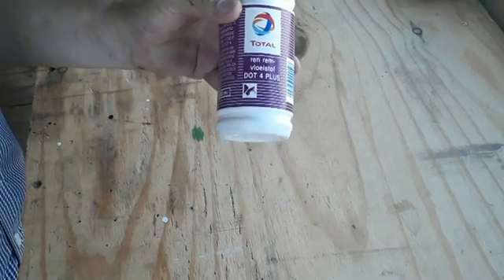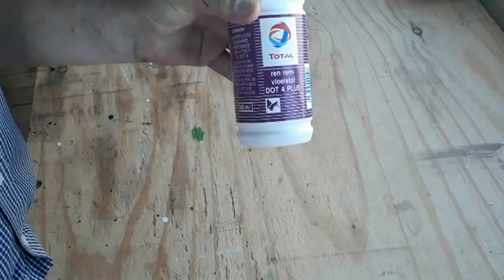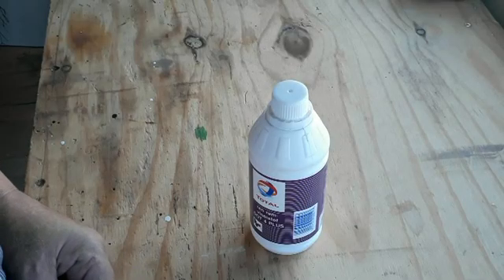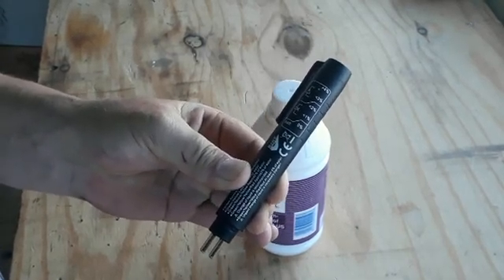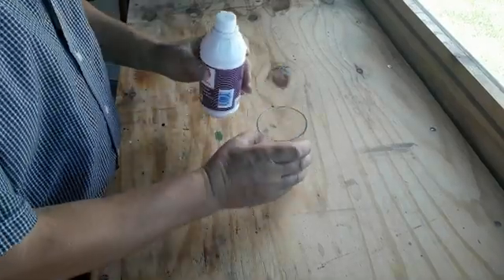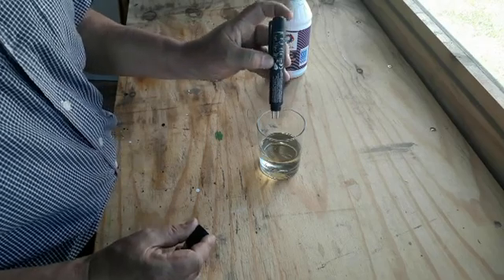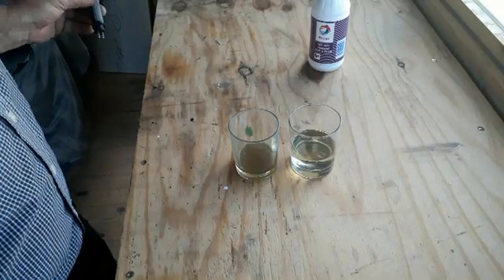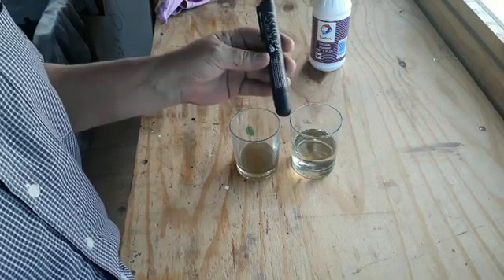replacing brake fluid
Why must you replace your brake fluid.